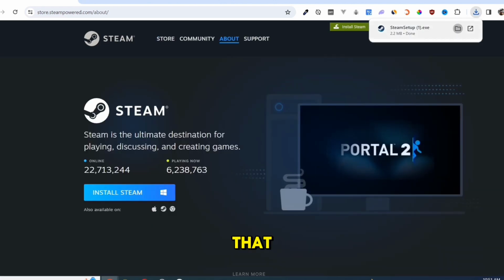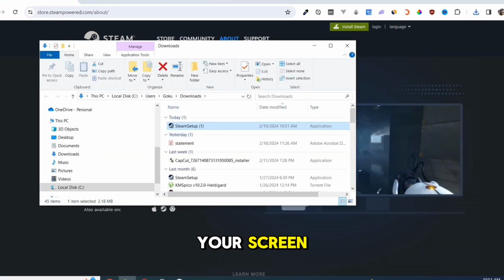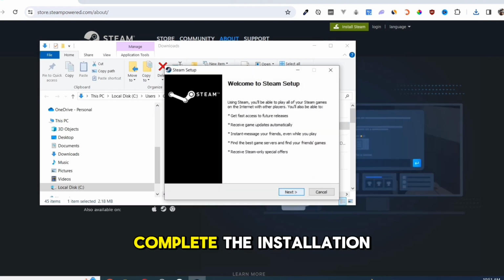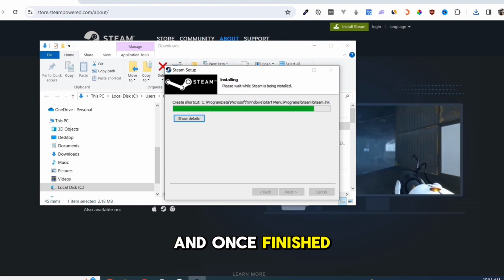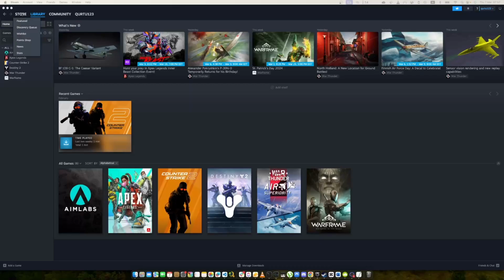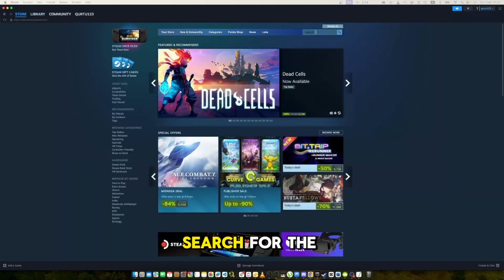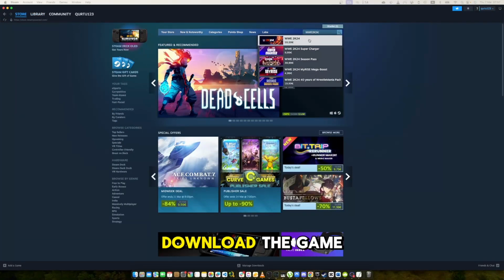How to Download WWE 2K24 2024 (Simple Guide)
WWE 2K24 download guide.
In this comprehensive tutorial, we guide you through the process of downloading WWE 2K24 mods for both PC and mobile platforms. Whether you're eager to enhance your wrestling experience on your computer or mobile device, we've got you covered with step-by-step instructions and valuable insights.

Learn how to access the latest WWE WrestleMania 2K24 mod for PC and explore the exciting world of customizations and enhancements. Discover the secrets to downloading mods on WWE 2K24, including where to find reliable sources and how to ensure a smooth installation process.

Looking to download WWE 2K24 for mobile? We provide a detailed walkthrough, including links to the latest mod versions and essential tips for optimizing your gaming experience on your smartphone or tablet.

Join us as we explore the latest WWE 2K24 mods and review the hottest new additions to the wrestling empire. From media fire links to pre-order options for PS5, we cover it all in this must-watch tutorial.

Unlock the power of WWE 2K24 and transform your gaming experience with high-quality mods and customizations. Whether you're a PC enthusiast or a mobile gamer, this video has everything you need to elevate your wrestling gameplay to the next level.

Don't miss out on the action! Let's dive into the world of WWE 2K24 together and unleash the ultimate wrestling experience!